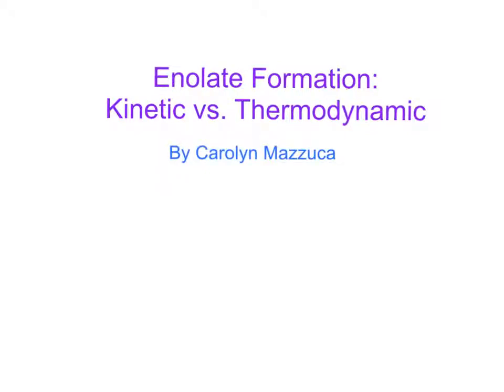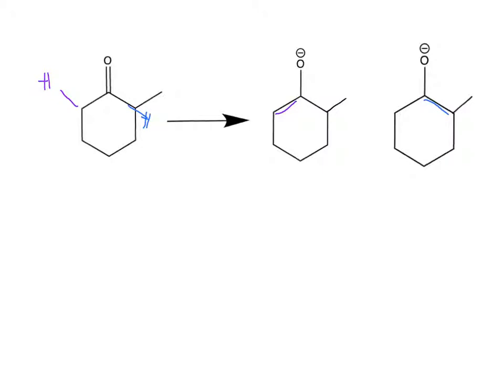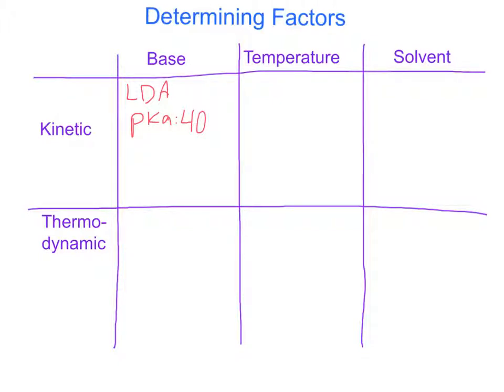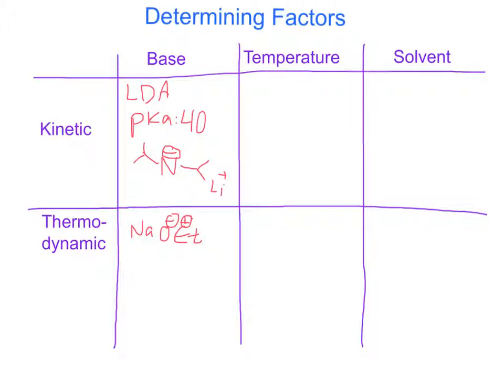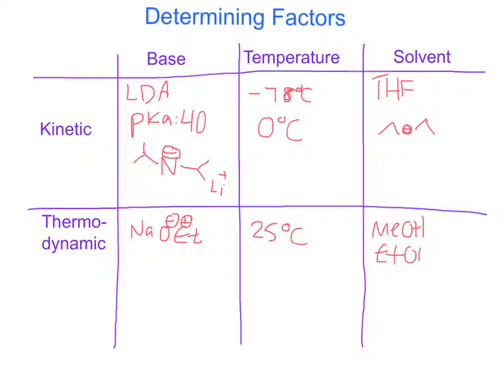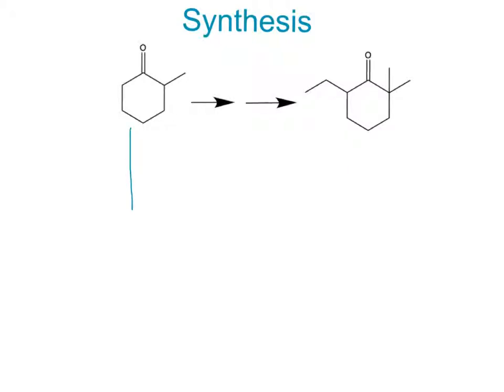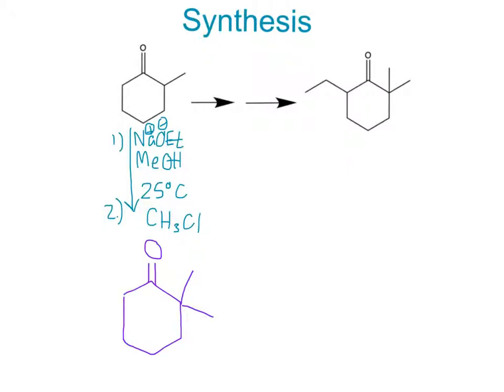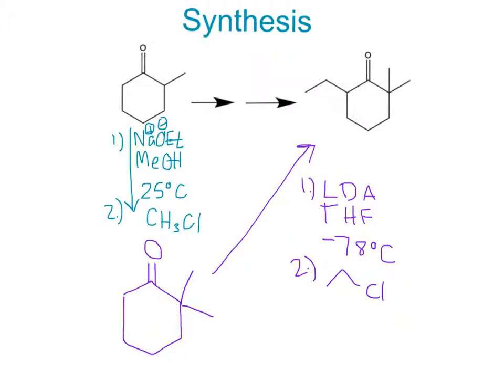Enolate Formation Kinetic vs. Thermodynamic